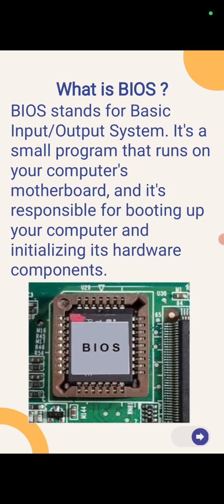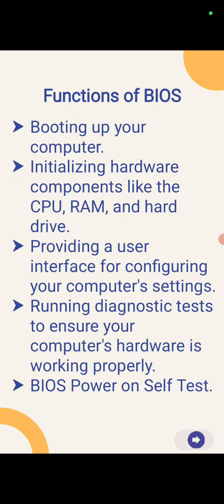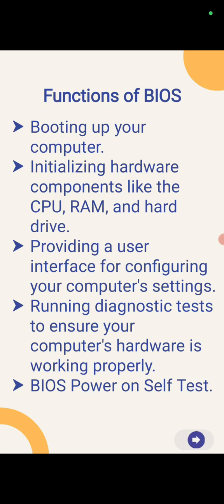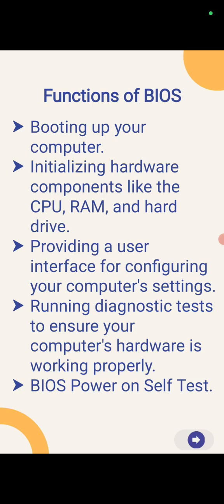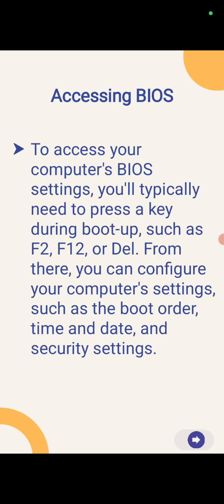What is BIOS in Computer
What is BIOS in Computer, BIOS Computer, Basic input/output System , Computer hardware basic, motherboard